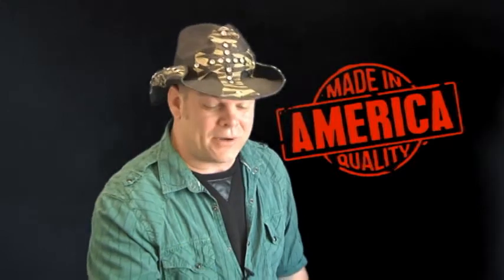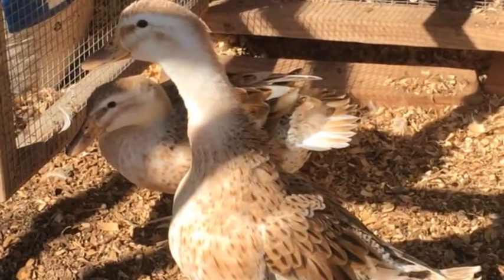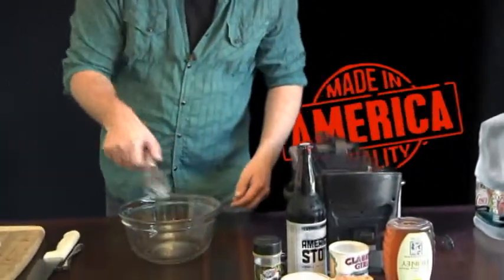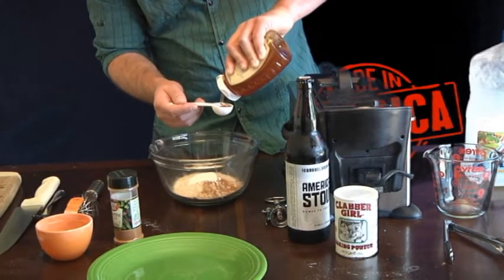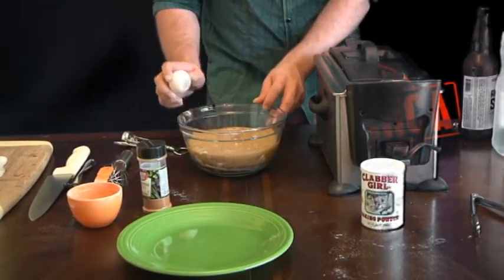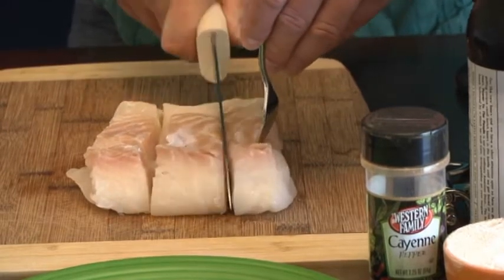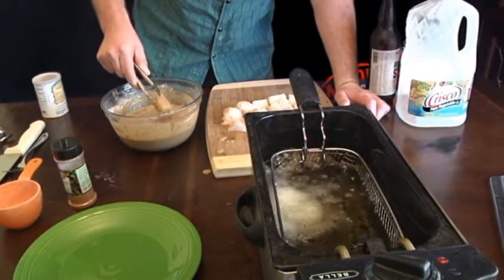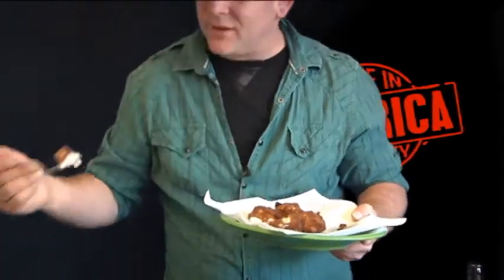Deep Fry Beer Batter Halibut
Deep fry a Halibut fish in beer batter